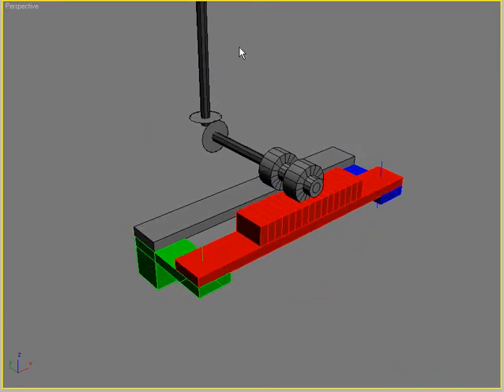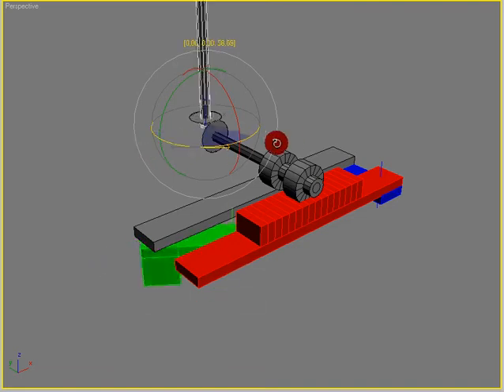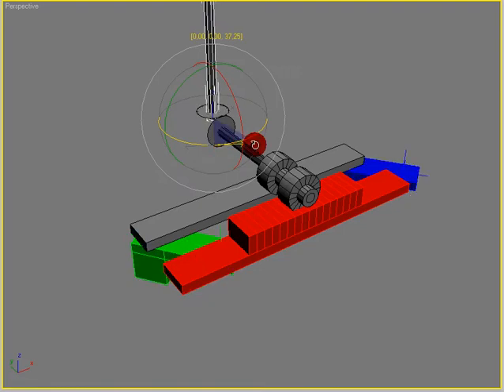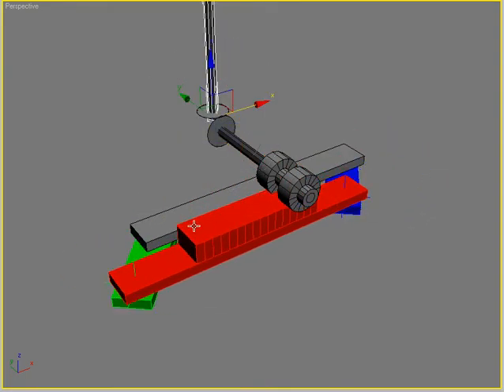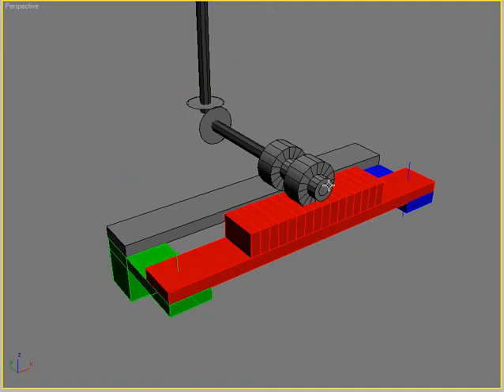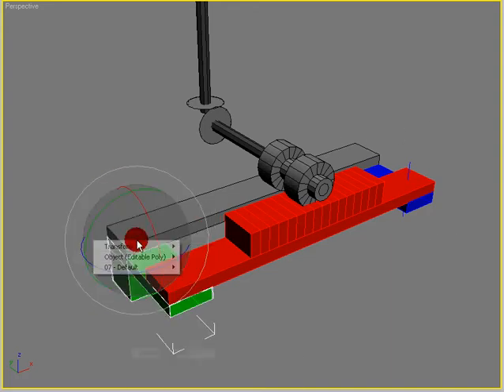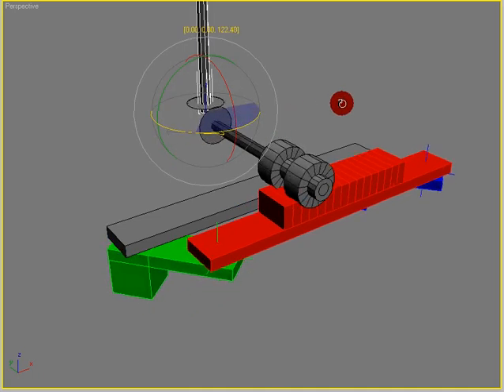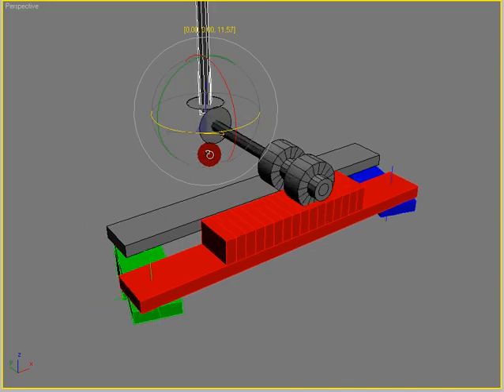Tutorial - Lego car direction rigging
Tutorial covering :
* wired parameters
* basic constraints (Look At)